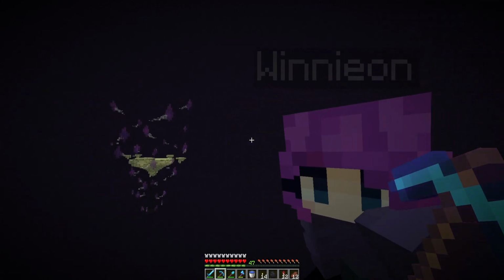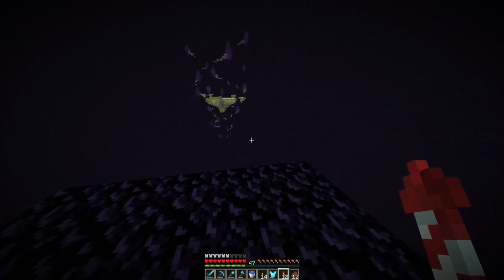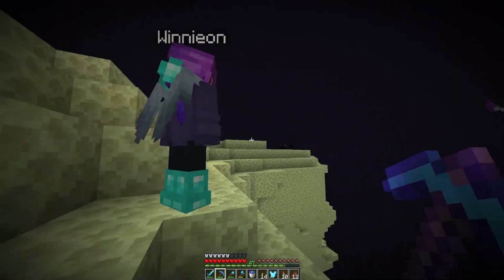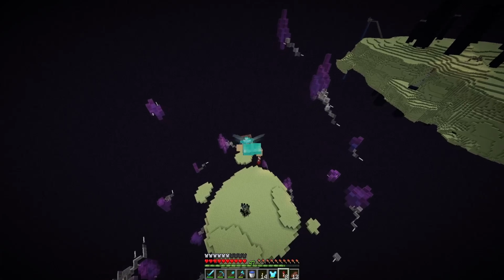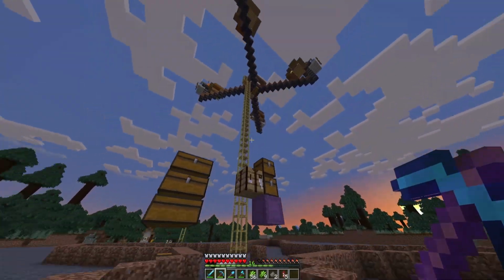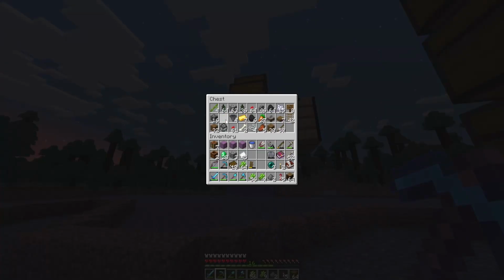Industry Begins! - Form & Function: Episode 05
Welcome to Form & Function, a duo Minecraft 1.20.6 Let's Play where a redstone genius and building aficionado work together to create a world like never before.

Winnie's Channel: @winnieon